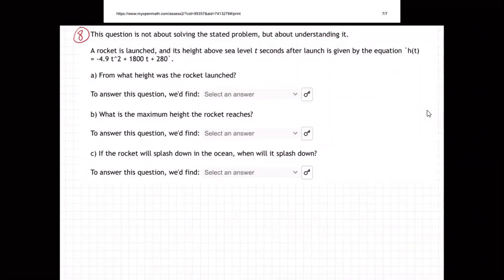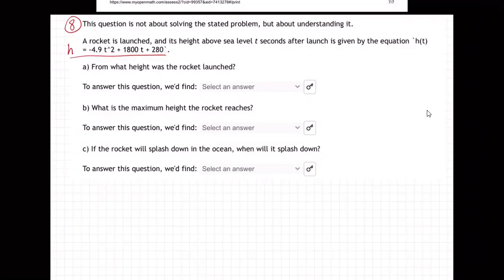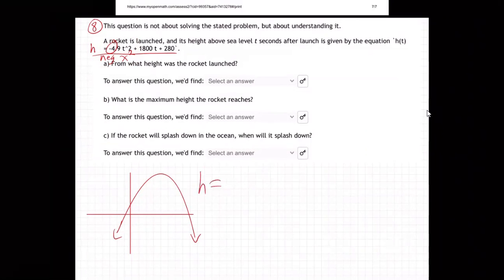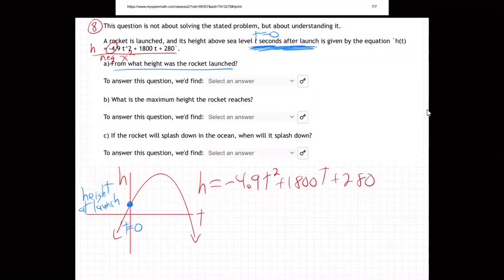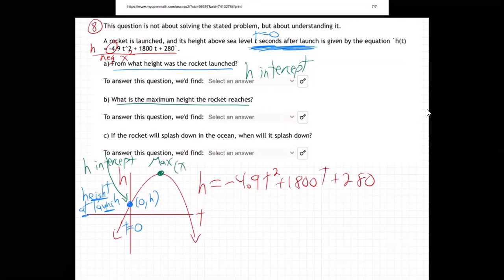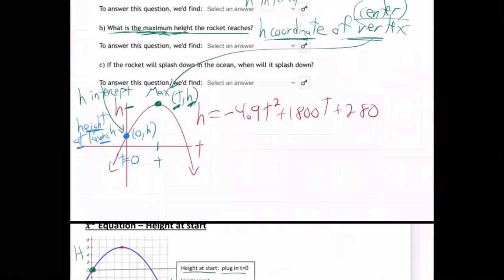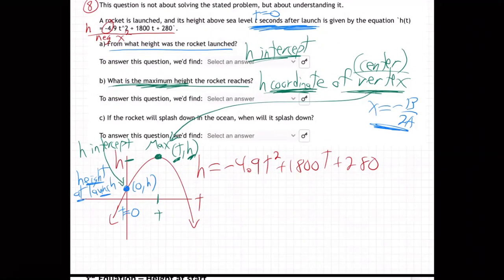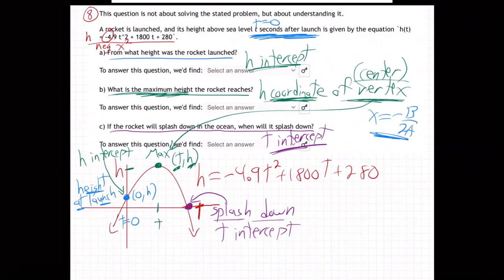m3a-5.1 Lecture HW - 8